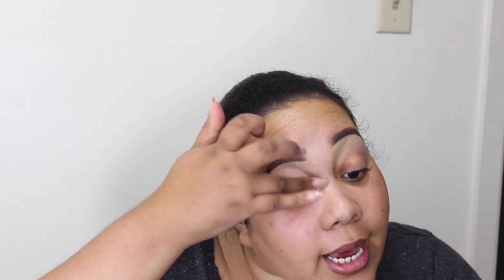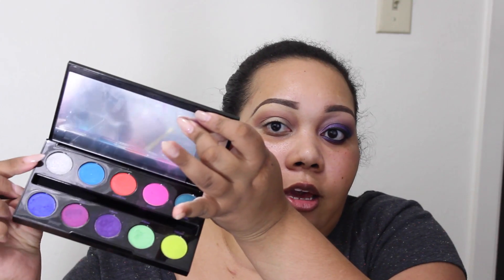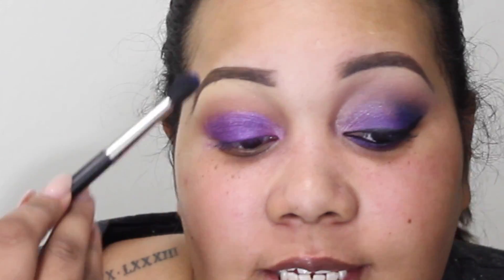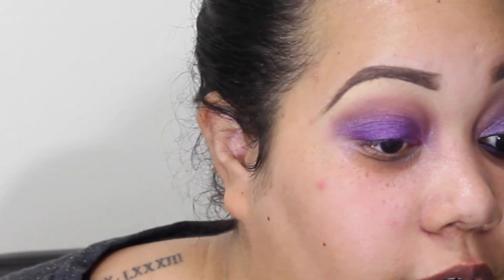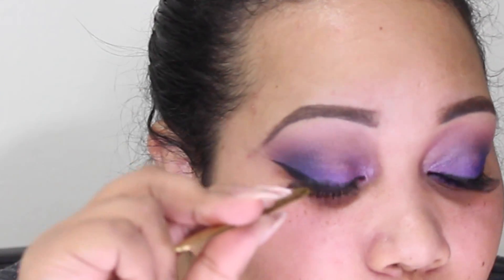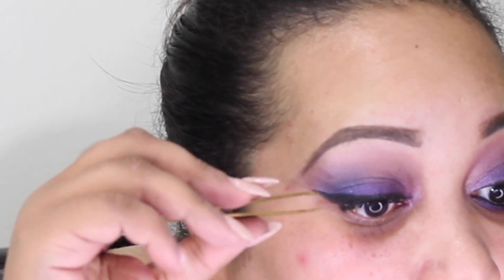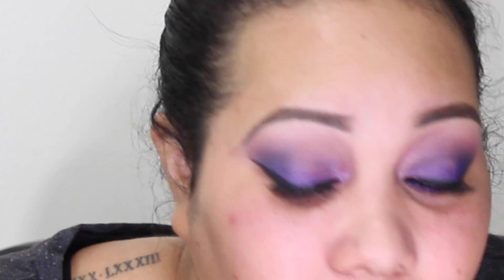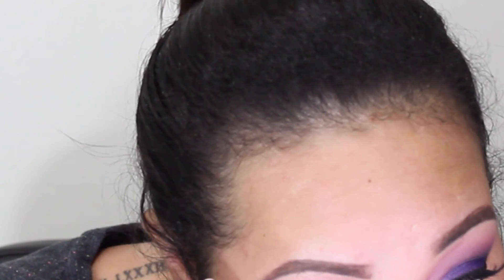Purple Invasion using UD Electric Palette (Full look incl. eyes and face)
Hi everyone! I thought I would create another look using the UD Electric Palette. I had to redeem myself because now looking back I really needed to do a lot more blending than I did so I hope you guys enjoy this a little bit better. I didn't realize how much I said the words "Im gonna go ahead" (or something along that phrase). So bare with me and next video I will try not to annoy anyone, including myself, and change up my vocabulary and make it more conversational. I guess we can definitely say there is a learning curve and I now know better. Enough chatting, Also this video is a little longer because I included everything (eyes and face) which is something else Im learning so I will try to get the videos to be shorter in time for you guys. I hope you don't mind to much though and understand that filming and editing have a bit of a learning curve.

Please let me know if there is something you would like me to film in particular or go more in depth about in a upcoming video. Would love to have any suggestions.

Products used in tutorial:
Eyes:
  UD Electric Palette Shadows (Revolt, Jilted, Urban, Chaos, Gonzo)
  Smashbox waterproof always Sharp kohl liner in Raven
  Hourglass Ambient Light Trio Palette (Incandescent Light)
  iT Cosmetics tight line full lash length black primer
  MAC Studio Sculpt lash mascara
  Ardell Wispie False Lashes
Brushes used:
  MAC 224,217, 219, 263
  UD electric palette brush
Brows:
  Anastasia Beauty Genius Clear Waterproofing Gel
  Anastasia Dipbrow Pomeade in Dark Brown
  Mac Clear Brow Set
Brushes used:
  Anastasia #20 and MAC 212
Face:
  MAC Strobe Cream Hydrant
  Laura Mercier foundation primer in radiance
  MAC pro conceal and correct palette in Medium
  MAC Prolongwear Concealer NW30
  MUFE HD foundation in N153
  MAC prep and prime highlighter in light boost
  MAC prep and prime CC powder in neutralize
  Becca Shimmering Skin Perfector Pressed in Moonstone
Brushes used:
  Real Techniques Beauty Sponge, Setting brush, Contour brush, &
   shading brush
  NARS its brush
  MAC 159, 129
  Sigma P82
Lips:
  MAC prep and prime lip conditioner hydrant
  Too Faced Melted liquified long wear lipstick in Melted Nude

FTC- All products were purchased by me unless other wise stated. All opinions are mine and I am not paid for any of the opinions that I have come to.